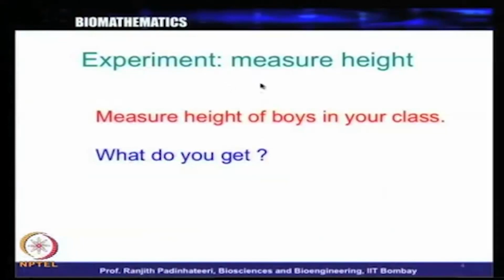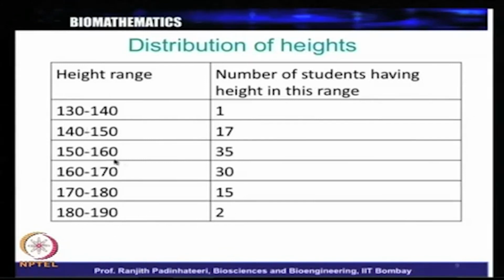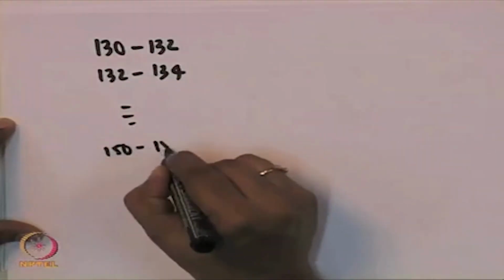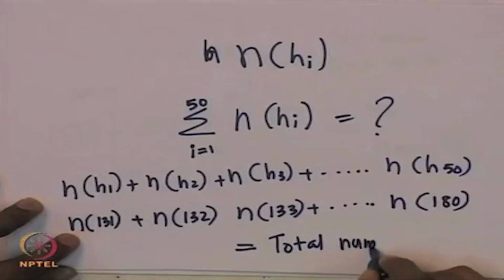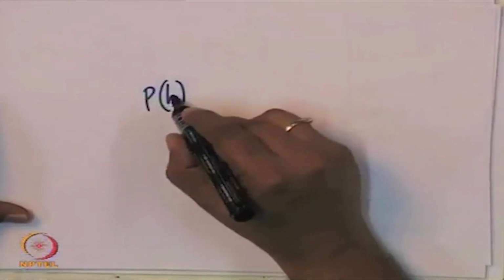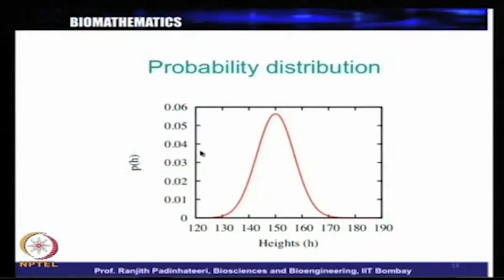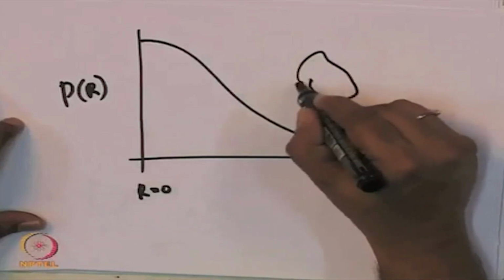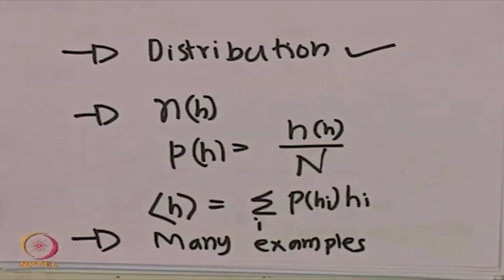Statistics: Distribution function